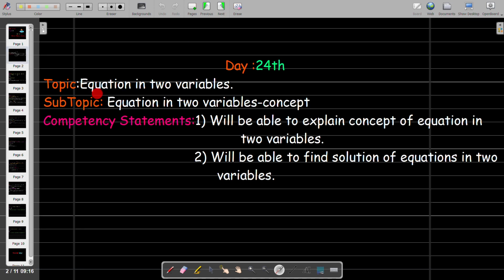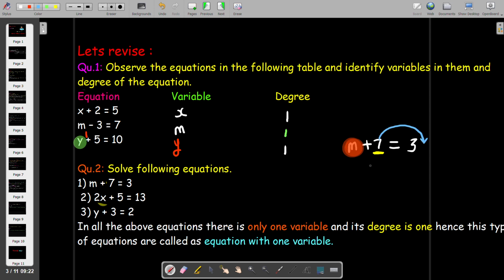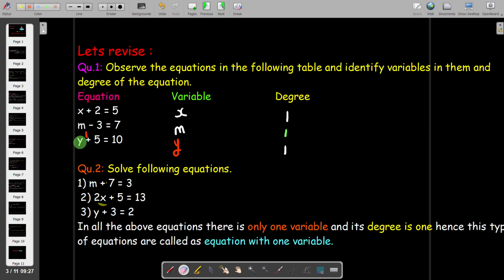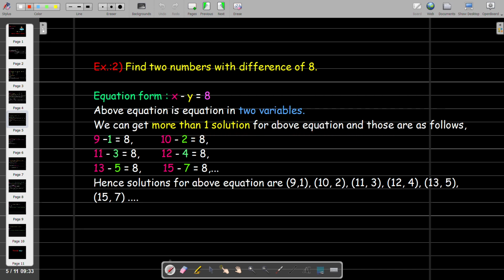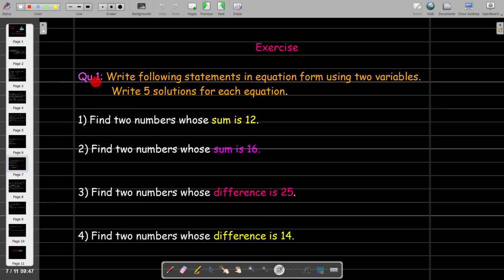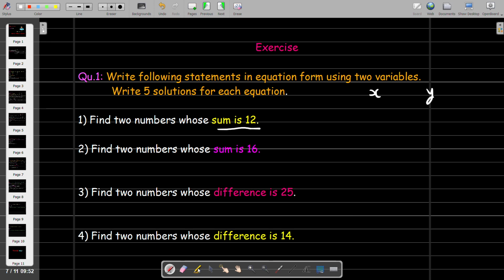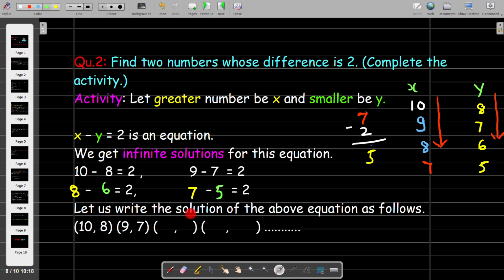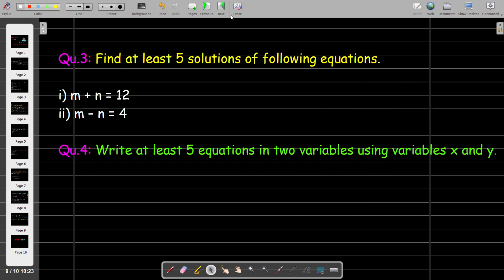Bridge course | Std : 10 | day :24 |Subject: Maths | English -Semienglish